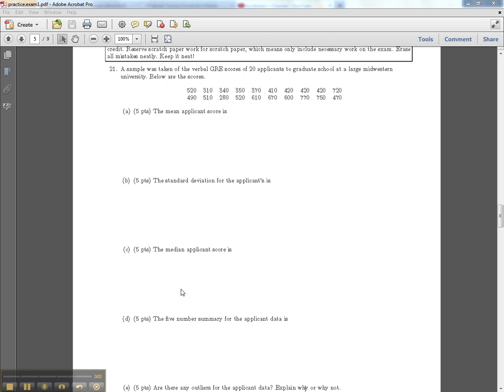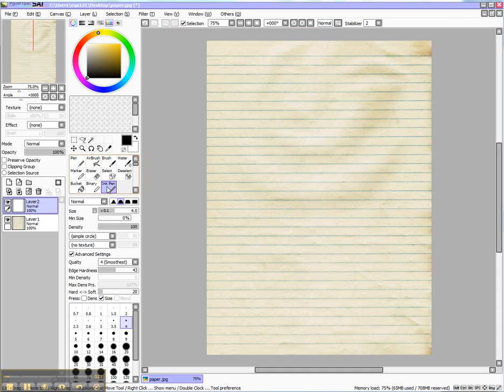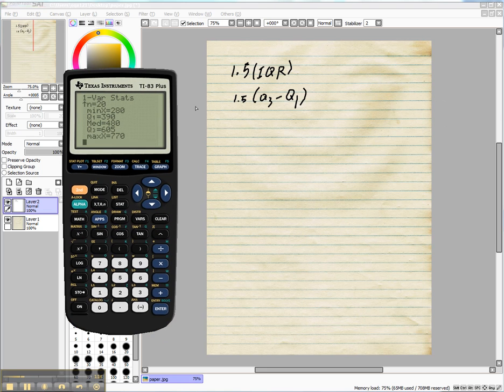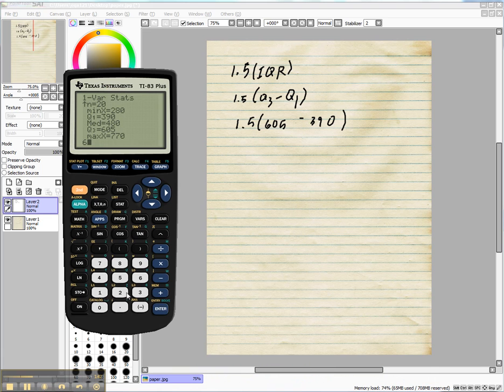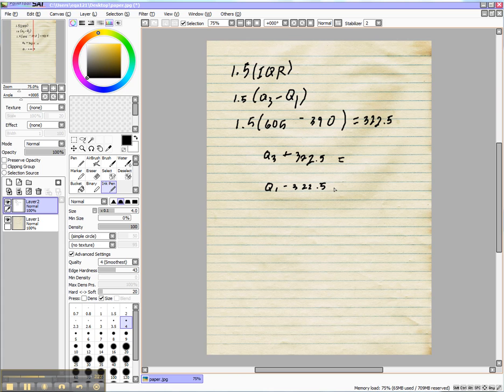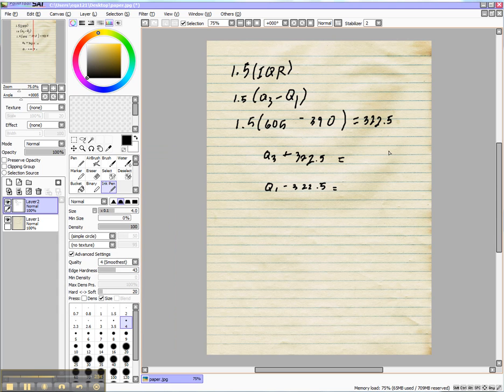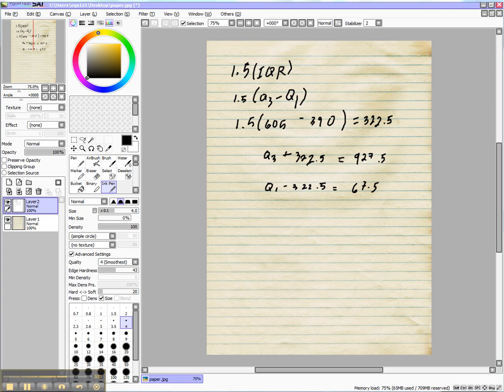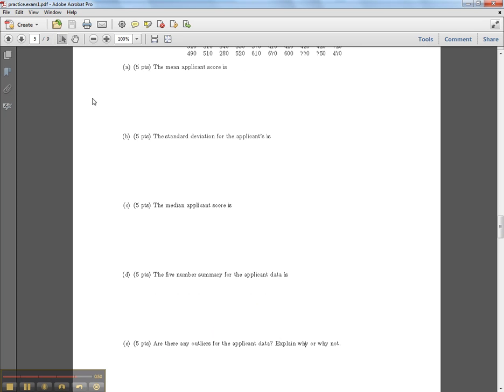Stats 221 - Practice Exam 1